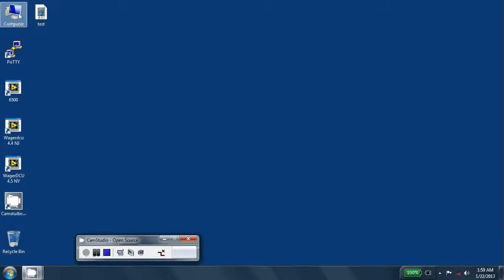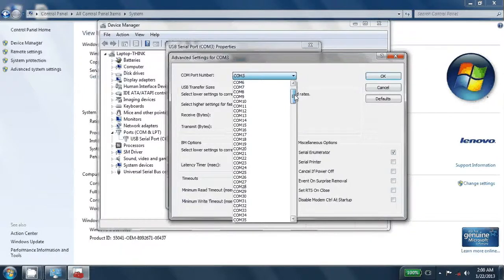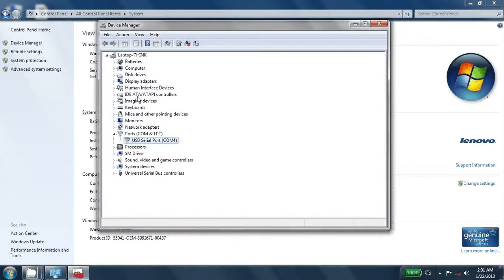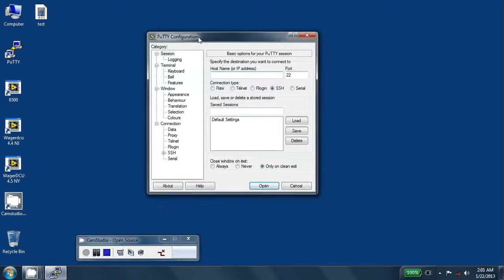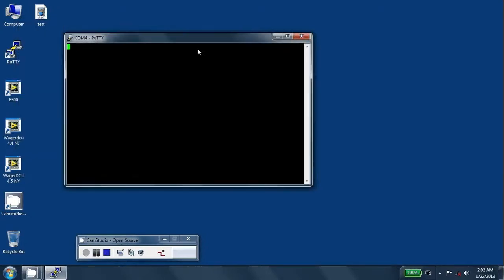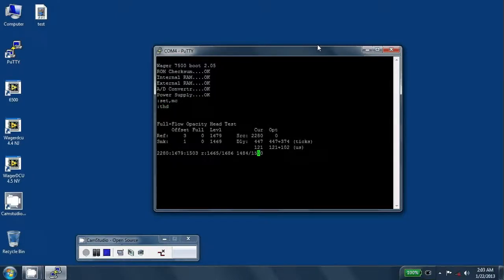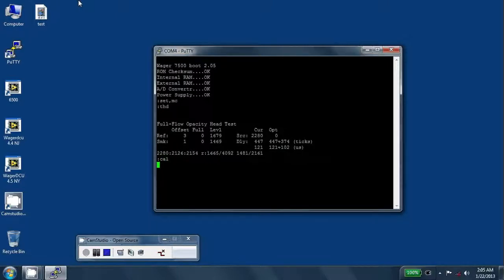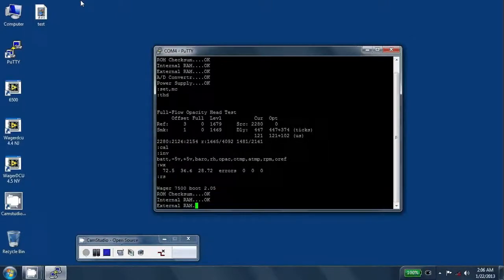Wager 7500 Training Video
Wager 7500 Interface software training.